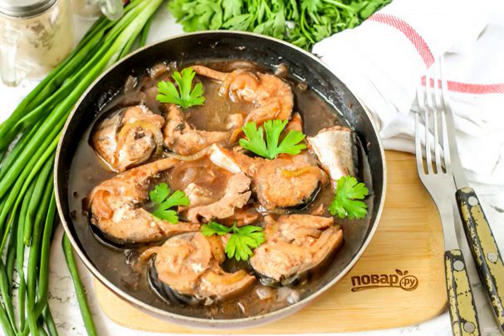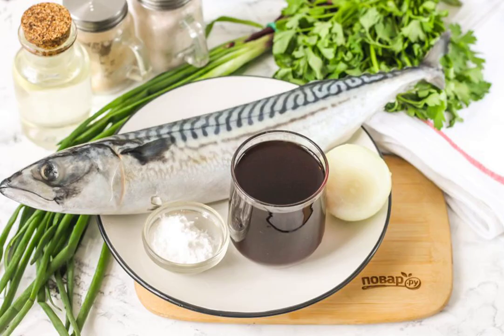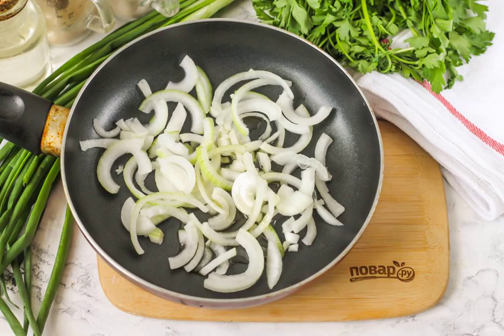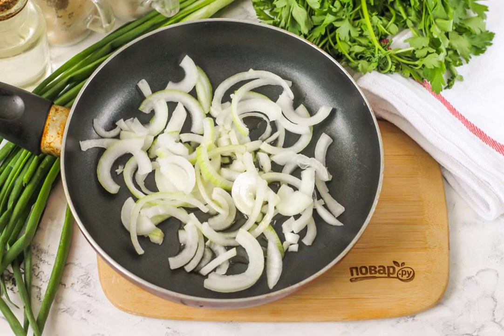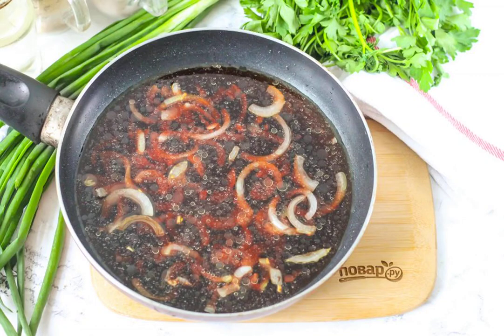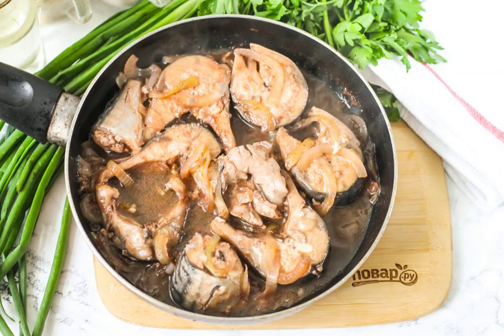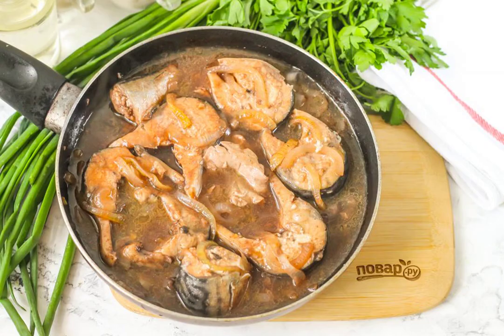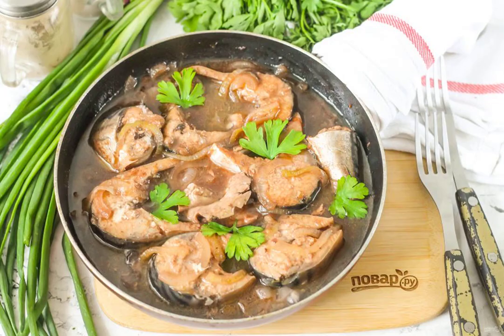Fish in wine sauce. Cooking recipe with photos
An insanely delicious dish that will be enjoyed not only by gourmets — fish in wine sauce. The type of fish is absolutely not important, the main thing is to melt it in wine until it is ready, and then thicken the sauce.

Ingredients:
Mackerel — 1 Piece, Red wine-200 Milliliters (table), Vegetable oil-1 tablespoon, Onion-1 Piece, Cold water-50 Milliliters, Corn starch-1 tablespoon, Salt-2 Pinches, Sugar-1 teaspoon, Ground black pepper-1 Pinch,

Lazy recipes, How to make a recipe at home, Recipe how to cook, Video home recipe, Homemade recipes are delicious and simple, How to cook a recipe at home, What to cook recipes with photos, This is a recipe with a photo, Festive table,